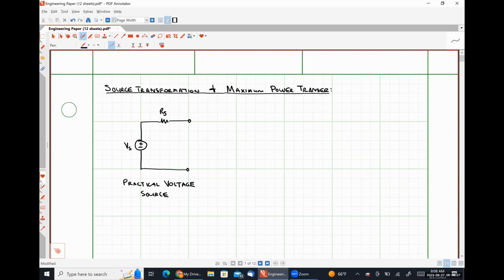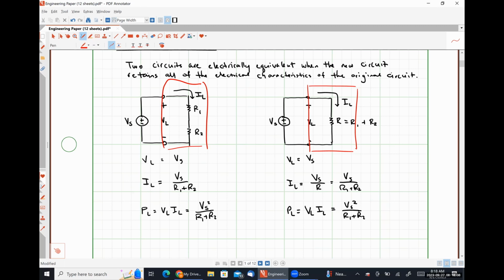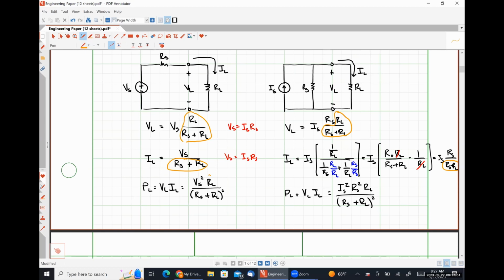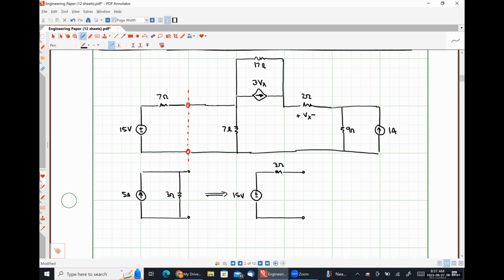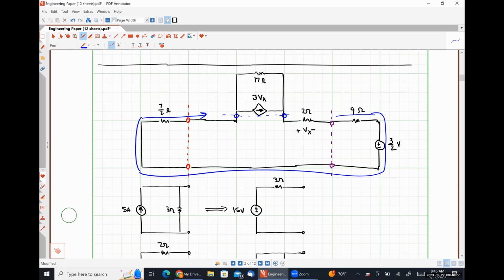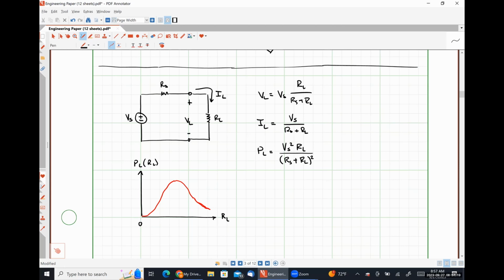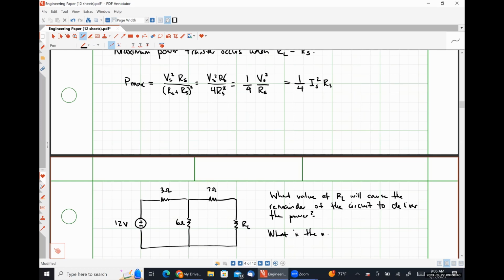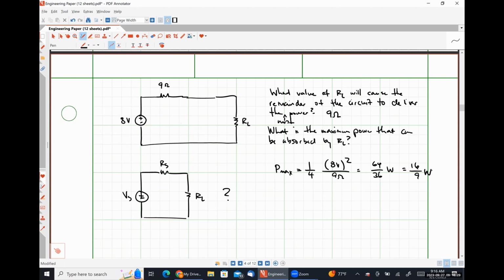ENGR 221 (Fall 2023) - Class Meeting #09 - 09/27/2023